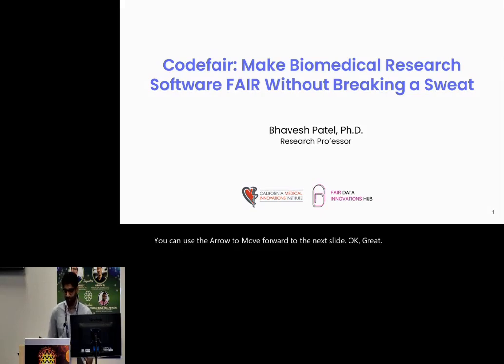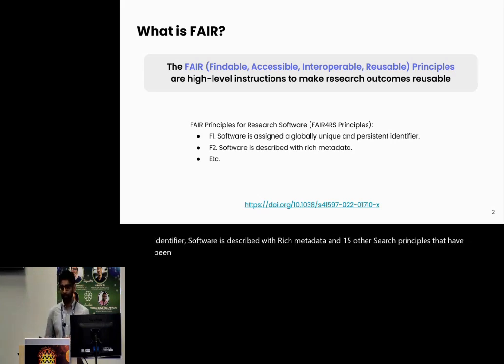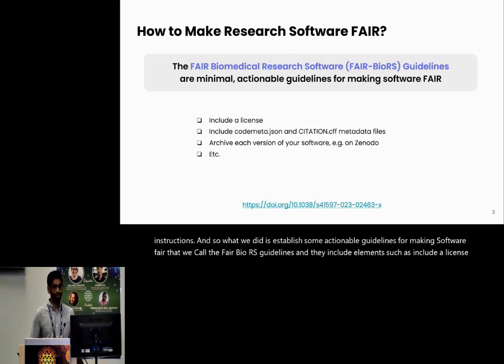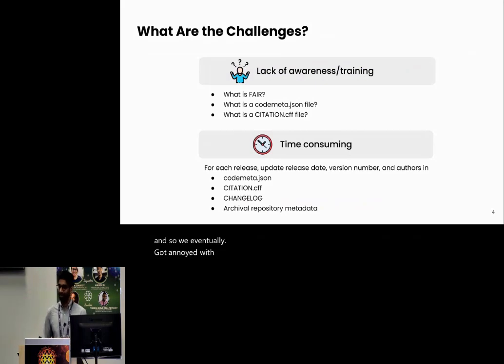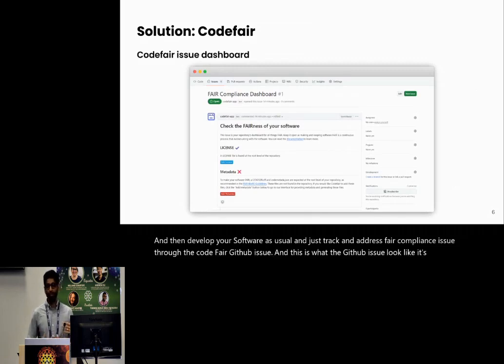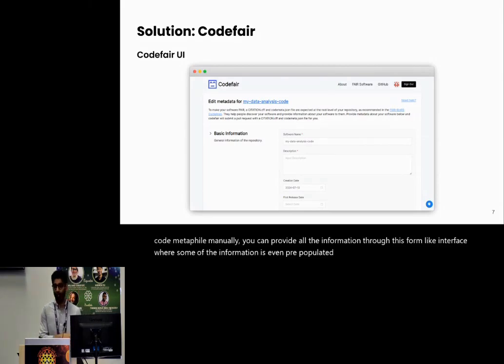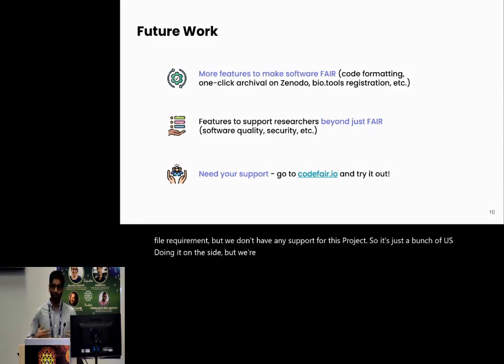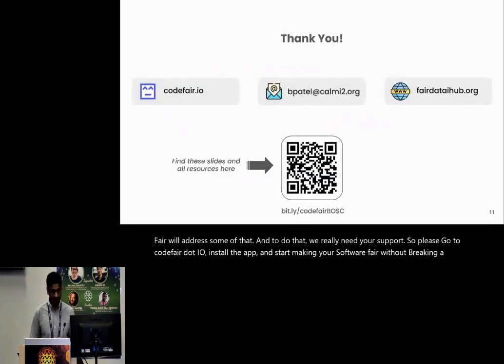BOSC2024 S3ba Bhavesh Patel, Codefair: Make Biomedical Research Software FAIR Without Breaking a Swe